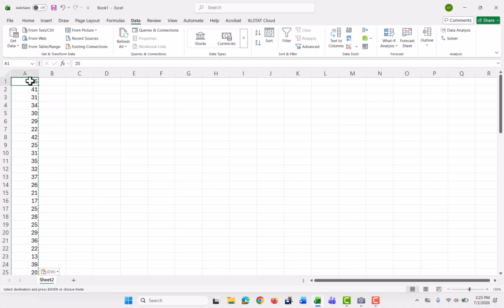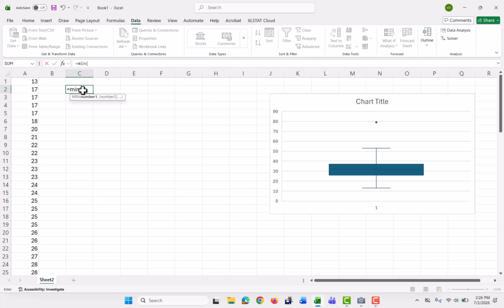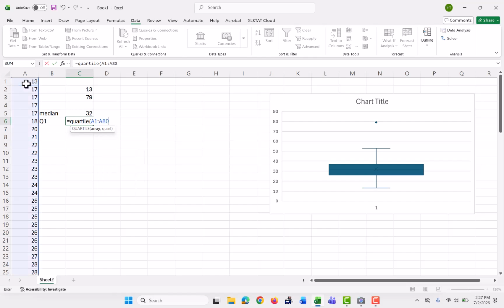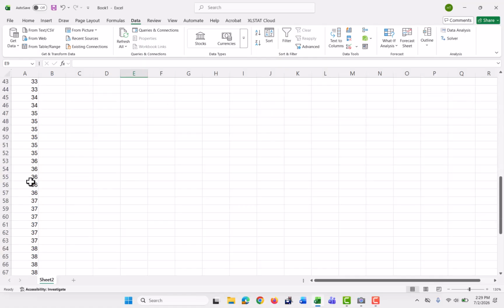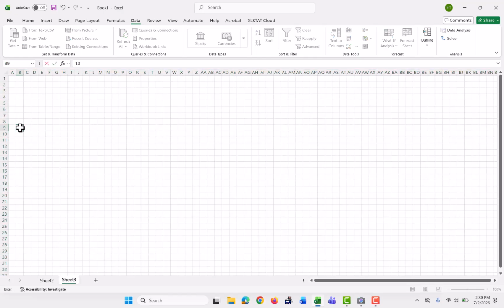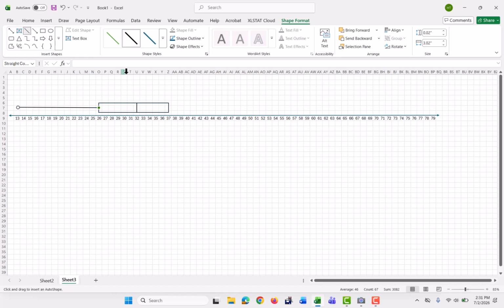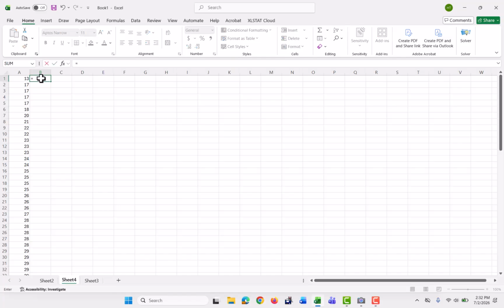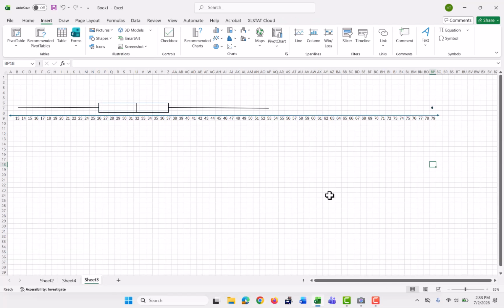Making box plots in Excel